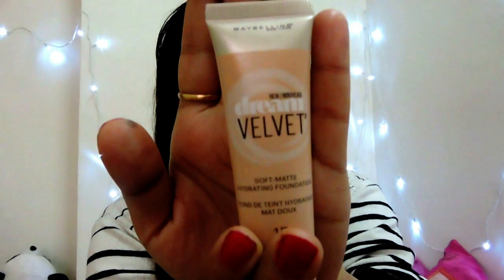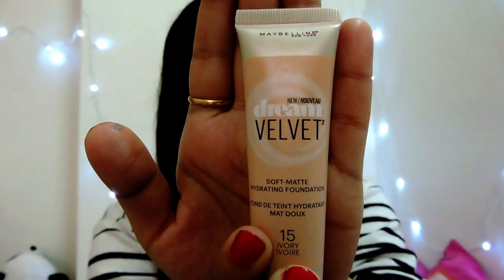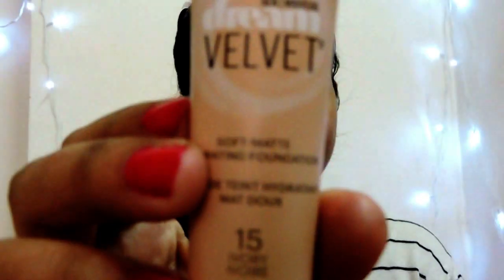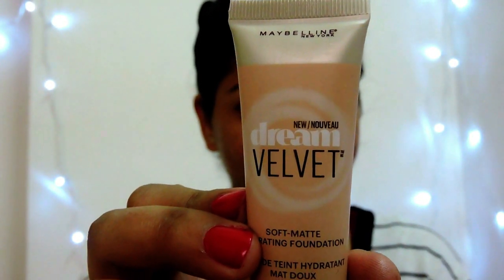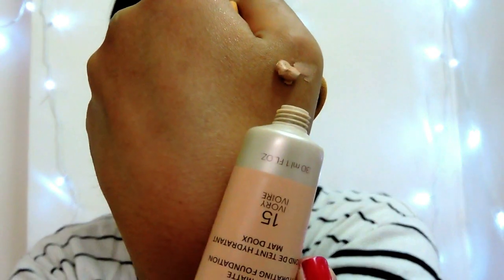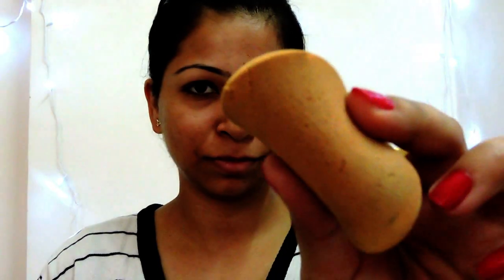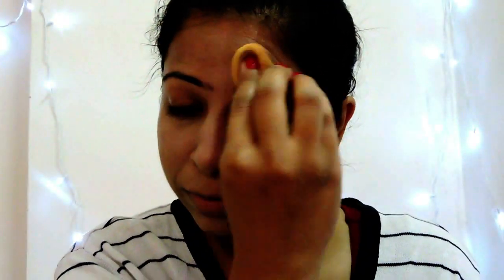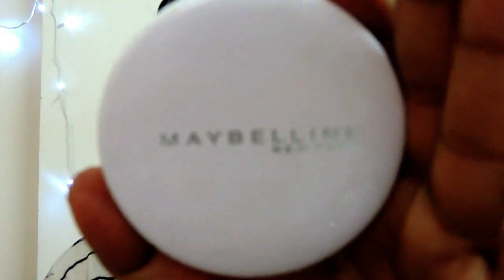Maybelline Dream Velvet Soft Matte Hydrating Foundation Review & First Impressions | Demo & Tutorial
Hey Guys!

Today I will be review Maybelline Dream Velvet Soft-Matte Hydrating Foundation.

Maybelline’s first hydrating matte foundation for 100% velvet-smooth perfection. Unique gel-whipped formula
Ideal for normal to combination skin, medium coverage.  This refreshing gel-whipped foundation leaves complexion perfected and smooth with a velvety, soft-matte finish while skin stays hydrated for 12 hours.

Packaging: The foundation comes in a cream-colored squeeze tube packaging with a screw-on cap. It is a simple, easy-to-use and travel-friendly packaging. However, the tube is fully opaque and that is a disadvantage as you can only guess the color of the foundation while shopping. Also, you cannot know how much of the product is left.

The foundation has a soft mousse-like texture. It is quite lightweight and blends easily into the skin. It feels moisturizing on the skin, but at the same time, it settles down to a lovely matte finish. I have combination skin with oily T-zone and slightly dry cheeks. The foundation does not cling to the dry areas of my cheeks, nor does it make my T-zone oily. I would say this is a foundation which would suit both oily as well as dry skin.

Thanks
Take care